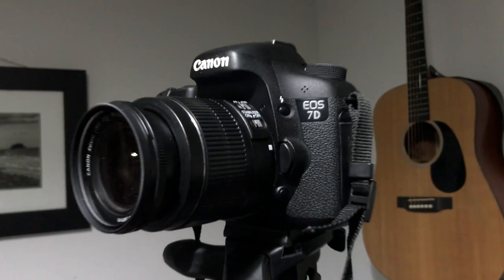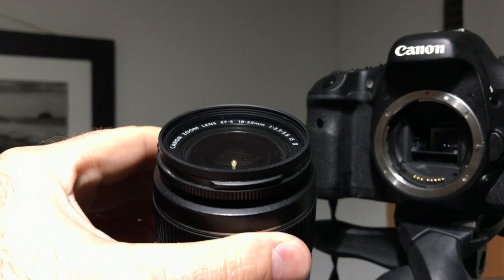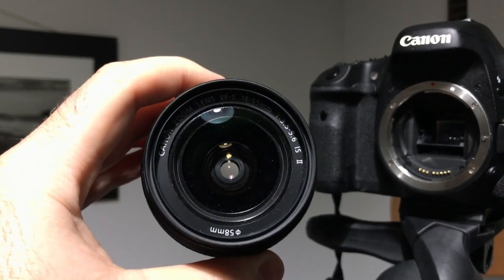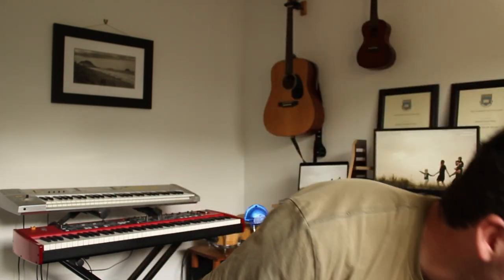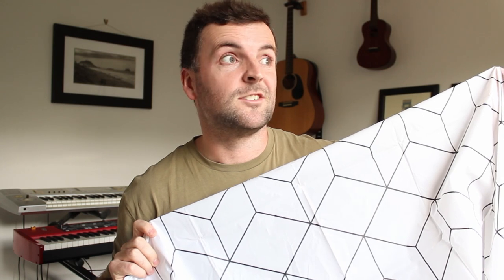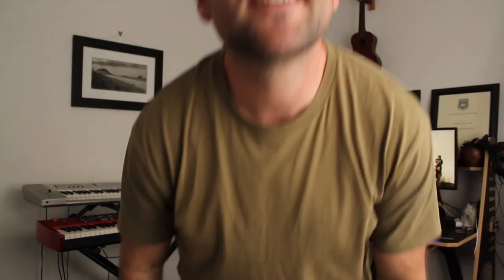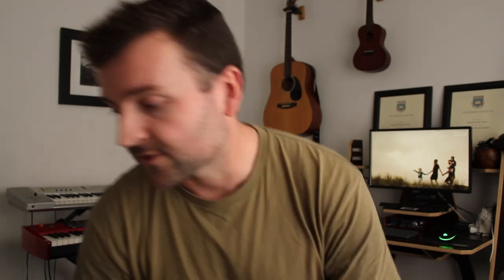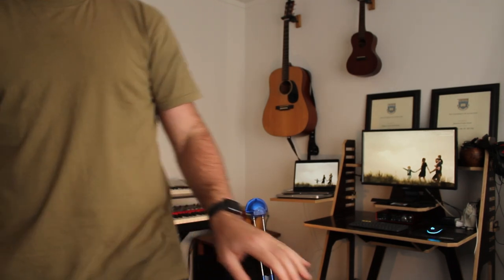How to light your YouTube video for under $10 I DIY shower curtain window light diffusion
This video is going to show you how to use natural window light to light your YouTube videos. Simply hang a shower curtain to diffuse harsh light to create a soft well lit YouTube video. You can use this for photography, and videography.

Gear:
- Canon 7D
- 18-55mm 3.5-5.6 IS II
- Shower curtain

Chapter markers:

00:00 Intro
00:50 Importance of lighting
01:12 Gear used
02:00 Shower curtain diffusion
03:00 Background light
03:20 Final thoughts